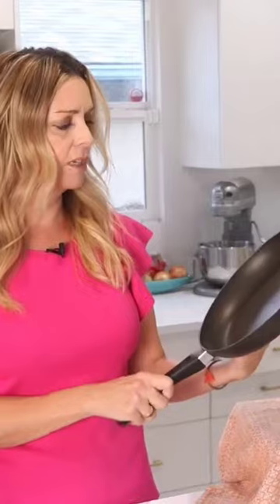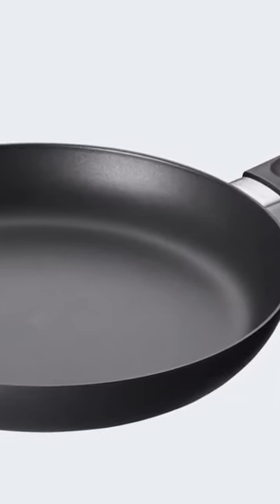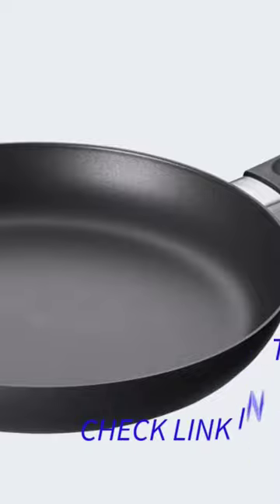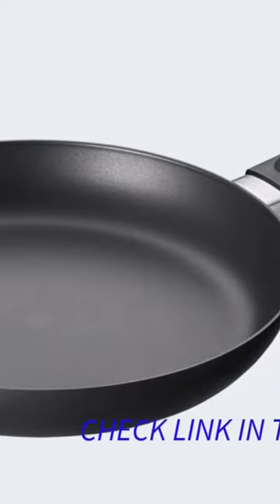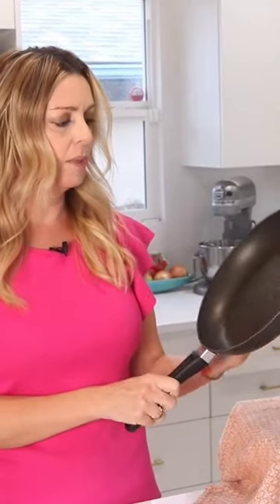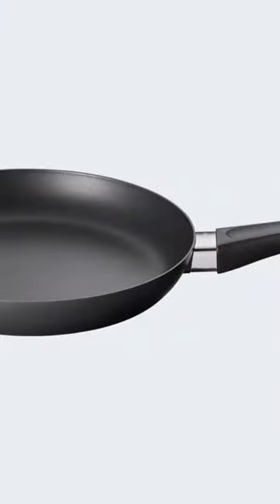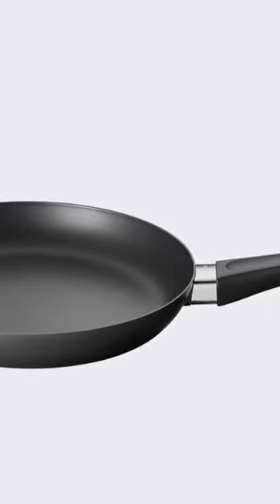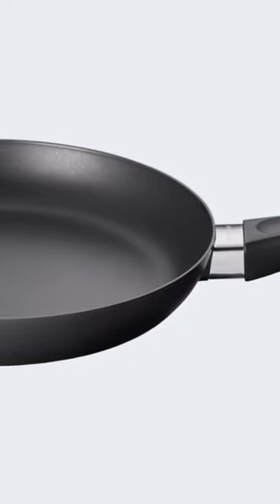who will be winner in 2024? cooking #2024